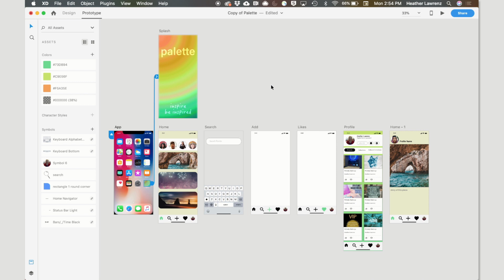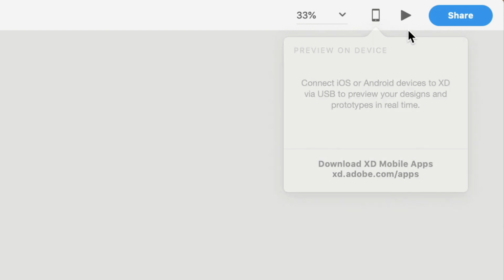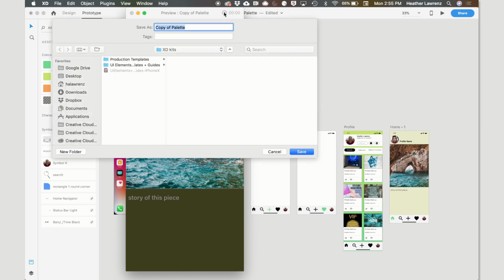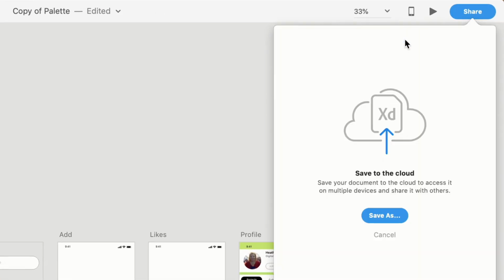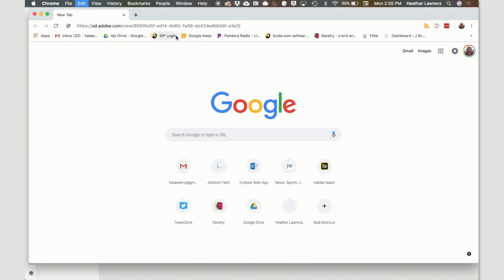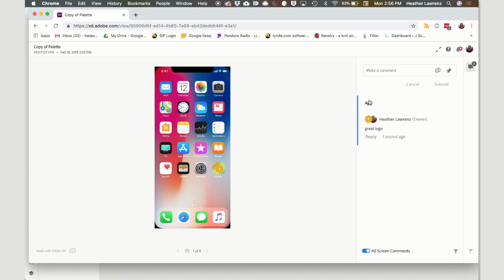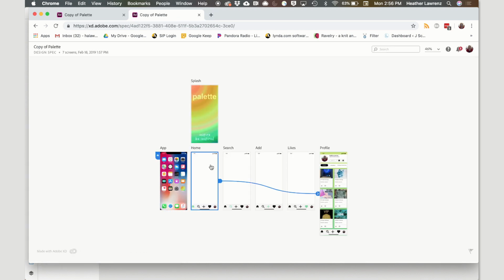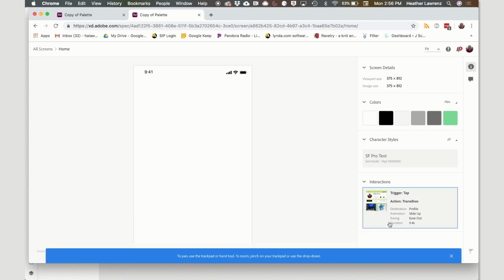Share XD prototype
Table of Contents:

00:10 - Device Preview
00:25 -  Preview on screen
00:29 - Record on screen playback
01:02 - Share for Review
01:22 -  Adding comments during review
01:42 - Share for development
02:15 - Manage Links